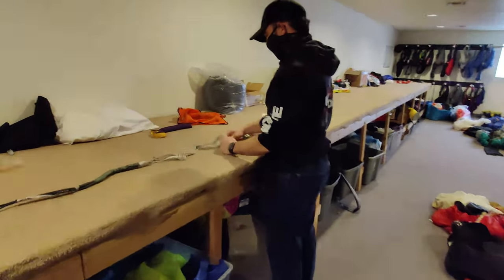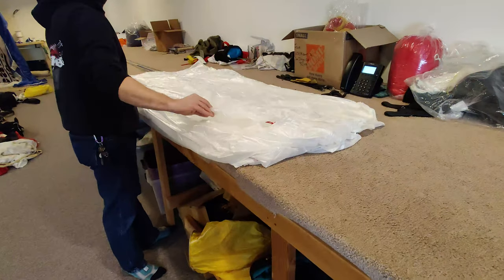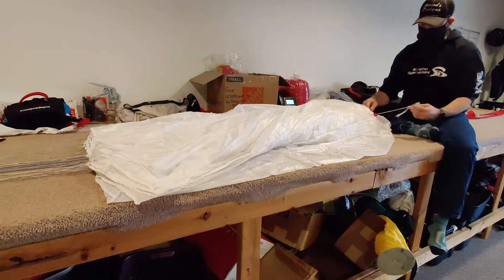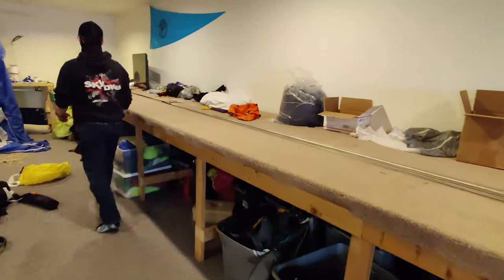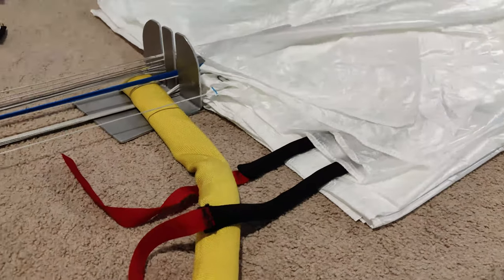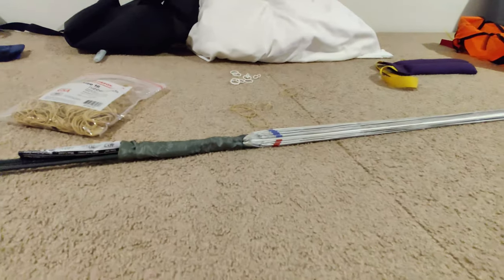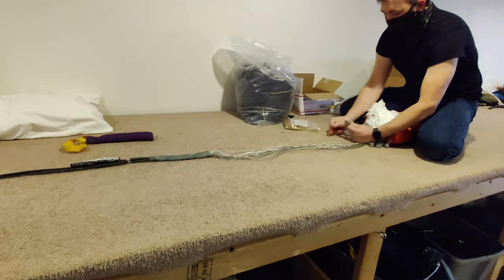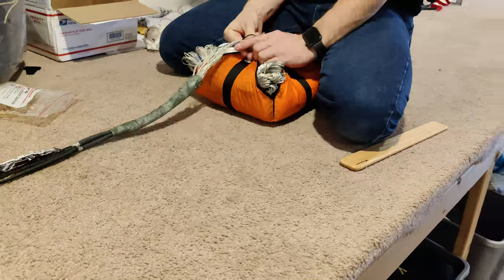Ozone Angel Square Repack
I went down to get mine and a friend's reserve repacked, and got to record the experience. It's just me recording the repack and asking lots of questions, so don't get too excited.

For more info or to get your reserve repacked in the San Antonio/Austin area, reach out to Jeremy at Figment Rigging!!